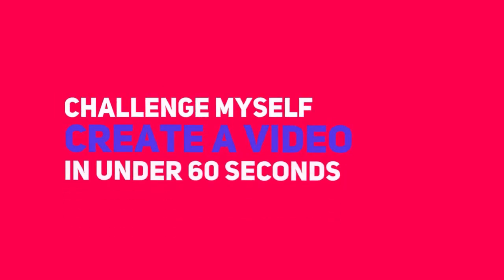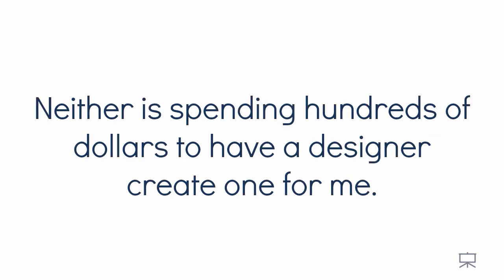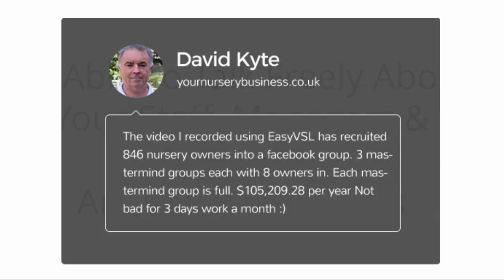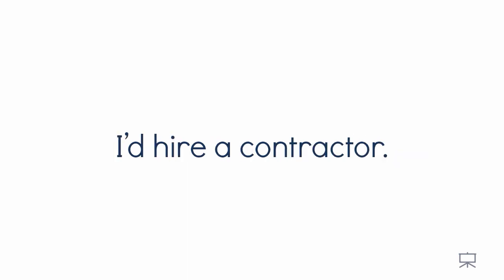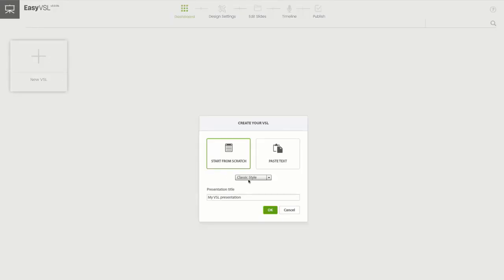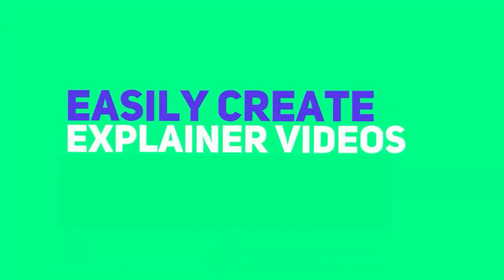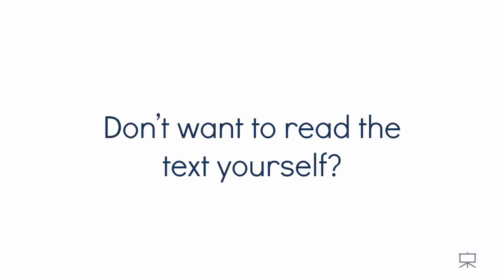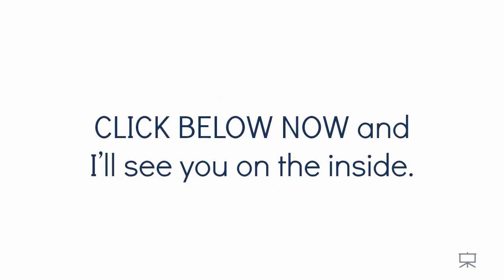EasyVSL Upgrade From v1 Or v2... Get Your Discounted Copy of EasyVSL v3.0 Now! A ONE TIME OFFER...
What is EasyVSL 3.0?

The #1 Most Innovative and Easy-to-Use Video Creator Online (AVAILABLE FOR MAC AND PC).

EasyVSL is the First and Only Video Creation Software to Allow Anyone, Regardless of Your Technical or Design Skills to Create… Professional, High-Converting Videos in Seconds!

No longer will you be forced to pay outrageous fees, and wait weeks to months for professional designers and videographers to create your videos. You’ll be able to create your own with little, to no design or technical skills. And not only that, but you’ll be able to create your videos in seconds…not weeks, using ONE tool. The end-result can be even better than what the professionals deliver!

Ready for Speed? It’s as Simple as…
1.  Your Script & Add Your Slide Transitions.
2. Choose Your Design, Transaction, & Effects.
3. Add Your Audio & Sync with Slides.
4. Export or Upload.

Here’s just a small taste of what you’ll be able to do with EasyVSL…
✅ Create unlimited slideshow and kinetic/explainer style videos. Just select a video style. Upload your script and voice-over. EasyVSL will  automatically build out your entire video presentation. It couldn’t be any easier.
✅ Automatic Slide Creation. Paste in your video script and let EasyVSL generate your slide presentation for you automatically, eliminating the need to manually enter content slide by slide.
✅ Choose a Slide Template Design / Upload Your Own. Pick a color, gradient, background image, or custom layout, and get a gorgeous background for your presentation in just seconds. Now with a Library of Over 75 Templates.
✅ THE NEW EASYVSL ARTIFICIAL INTELLIGENCE. Allows you to automatically and accurately sync your voice-over with your presentation slides, with just one-click. No More Manually Syncing Your Video Slides with Your Voiceover Audio! Using our built-in speech recognition and intelligence feature, EasyVSL can automatically sync your entire voiceover audio to your slides… transitioning the slides at the perfect time!
✅ Insert Existing Video Clips. This is perfect if you’re wanting to insert a demo of your product, in-front of the camera video, or any video you can dream up. Just click and drag the video clip from your desktop into the EasyVSL editor and mix-n-match various videos with your presentation.
✅ Speech-to-Text Video Creation. Simply "talk" to EasyVSL and it will automatically convert your speech to text when creating each video slide.
✅ Text-to-Speech (TTS). Don’t want to record your own voiceover? Not a problem! Choose one of our natural sounding voices to read the text on each of your slides, creating an audio file that can be used for your EasyVSL video.
✅ BRAND NEW Kinetic Explainer Style Videos for More Engagement and Increased Viewership. Now you can also create explainer style videos with flashy animations and effects.
✅ Simple-to-Use Timeline Editor. Choose one of our natural sounding voices to read the text on each of your slides, creating an audio file that can be used for your EasyVSL video.
✅ Export Slides to PDF Presentation. Now you have the ability to export your EasyVSL slides into a PDF, so you can share them with others or use for a presentation.
✅ 1-Click Translation. Marketing to several different countries? Instantly translate your text using our built-in translation tool. In just a few minutes, you can create multiple videos, specific to the language of your choice!
✅ Import EasyVSL Presentations. Have an existing EasyVSL presentation on another computer?  Now you can export and import (or share) that presentation onto another computer running EasyVSL.
✅ 1-Click Video Syndication. Once your video is created, now it’s time to share it with the masses. Now you publish your videos to popular video sites like YouTube, Vimeo, etc.

Create All Types of Videos And Slideshows For Any Industry and Niche in Minutes!

EasyVLS 3.0 Front End License - $97 ~ $197
✅ Create unlimited slideshow and kinetic/explainer style videos.
✅ Automatic Slide Creation.
✅ Choose a Slide Template Design / Upload Your Own.
✅ THE NEW EASYVSL ARTIFICIAL INTELLIGENCE.
✅ Insert Existing Video Clips.
✅ Speech-to-Text Video Creation.
✅ BRAND NEW Kinetic Explainer Style Videos for More Engagement and Increased Viewership.
✅ Simple-to-Use Timeline Editor.
✅ Export Slides to PDF Presentation.
✅ 1-Click Translation.
✅ Import EasyVSL Presentations.
✅ 1-Click Video Syndication.
✅ Install EasyVSL on multiple computers.
✅ Export your videos in various mp4 qualities from web-ready, all the way to HD.